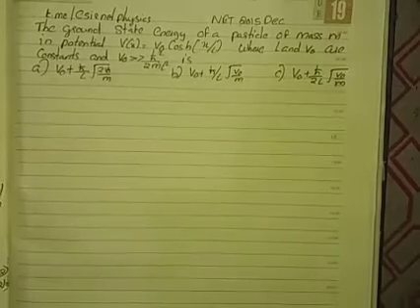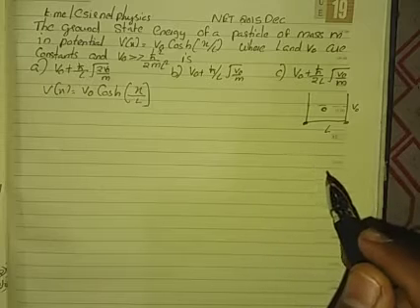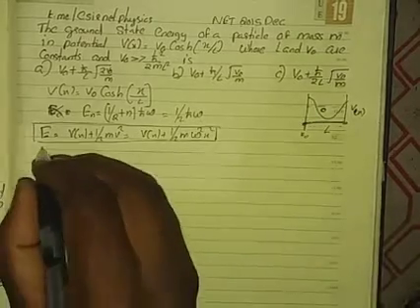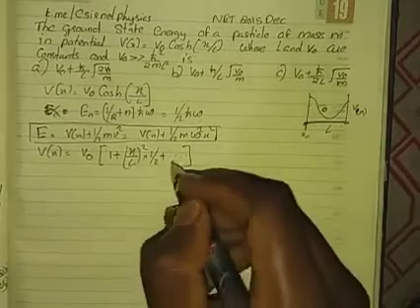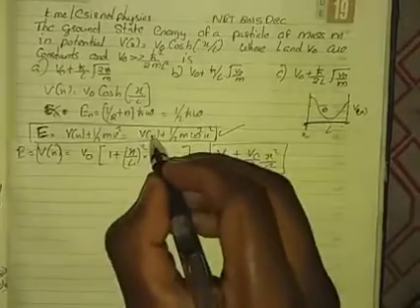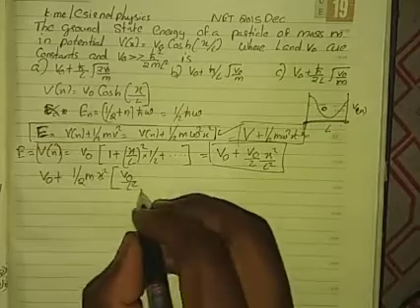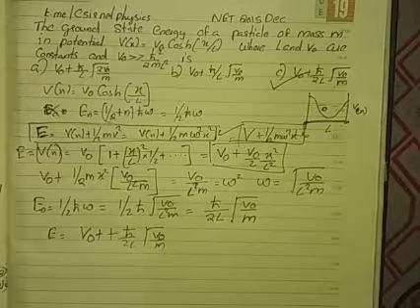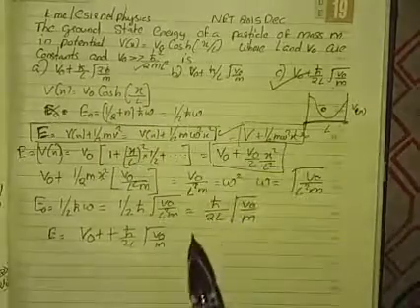OLD collection of NET GATE Physics When I was a rookie. Forgive the quality.